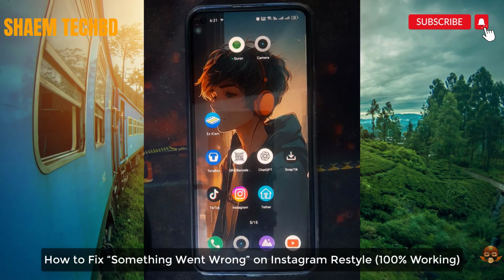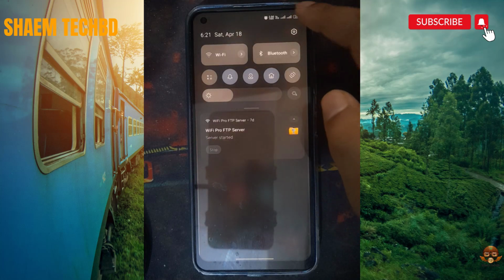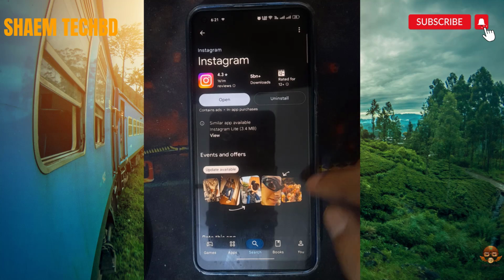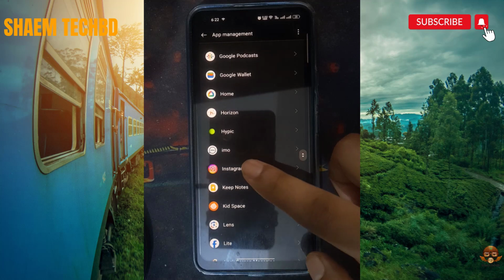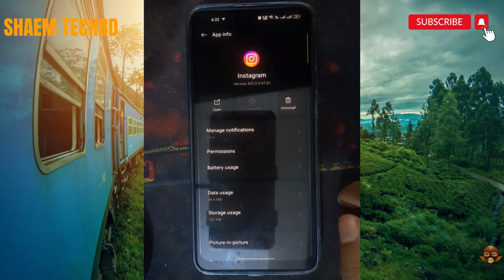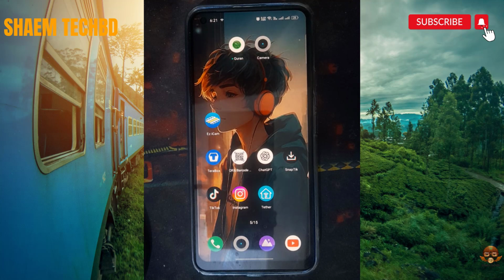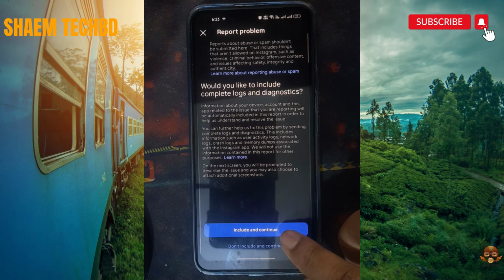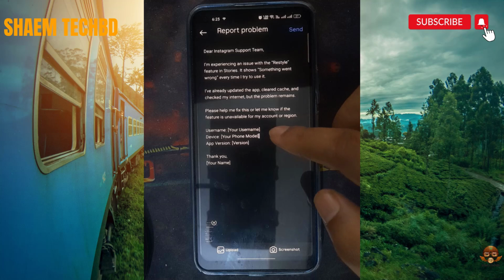How to Fix “Something Went Wrong” on Instagram Restyle (100% Working)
Your Quary-
If you’re facing the Instagram Story “Restyle – Something went wrong” error, you’re not alone. Many users of Instagram have recently reported this issue while trying to use the new AI-powered Restyle feature in Stories. This video will guide you step-by-step on how to fix this problem quickly and easily, even if you’re not very technical.

The Restyle feature is still new, which means it may not work perfectly on all devices or accounts yet. One of the most common reasons behind this error is a poor or unstable internet connection. If your connection is slow, Instagram may fail to process the AI editing request, resulting in the “Something went wrong” message. In this tutorial, you’ll learn how to switch between Wi-Fi and mobile data to find a more stable connection.

Another major cause is using an outdated version of Instagram. New features like Restyle require the latest app updates to function properly. We’ll show you how to update the app from the Play Store or App Store in just a few seconds. Additionally, clearing cache files on Android devices can fix hidden bugs that interfere with app performance. Don’t worry—we explain each step in a simple way so anyone can follow along.

You’ll also discover how logging out and logging back into your account can refresh your session and fix temporary glitches. If the problem still continues, we explain how to force stop the app and restart it properly. These small actions can often solve the issue instantly.

In some cases, the problem isn’t on your device at all. Instagram servers may be temporarily down, or the Restyle feature might not yet be available in your region or for your account. This video will help you understand how to check if the issue is global and what you should do while waiting for it to be fixed.

Finally, we’ll guide you on how to report the problem directly to Instagram support through the app so their team can review your issue. This is especially useful if the feature should be available but isn’t working correctly for you.

By the end of this video, you’ll have a complete understanding of why the Instagram Restyle error happens and how to fix it step-by-step. Whether you’re a beginner or an experienced user, this guide is designed to be simple, clear, and effective. Make sure to watch until the end so you don’t miss any important tips that could solve your problem quickly!